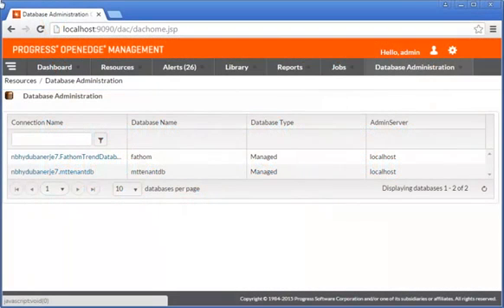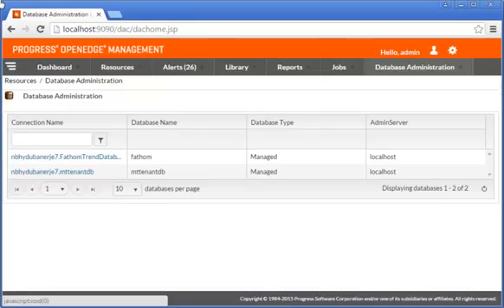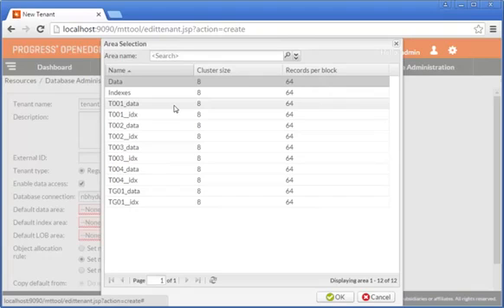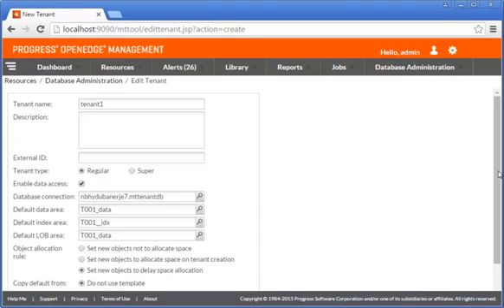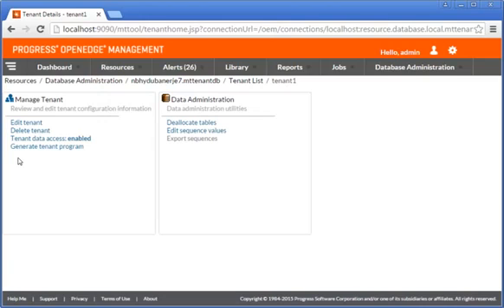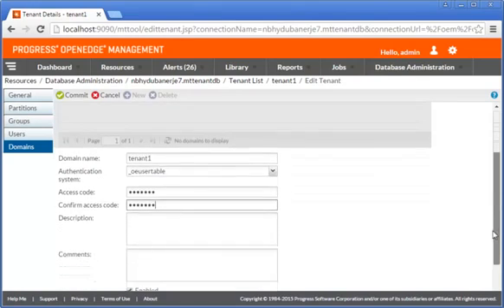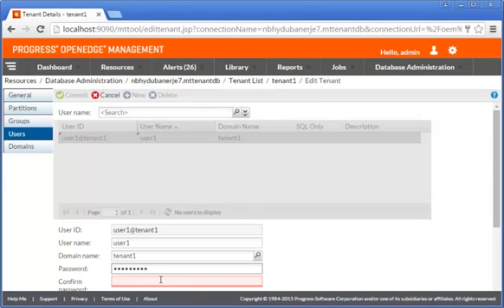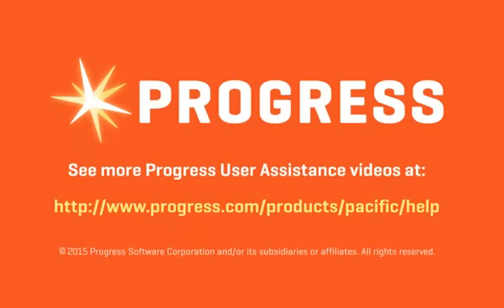Creating tenants, domains, and users in a Progress OpenEdge multi tenant database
In this video, we will see an example of how to create a tenant, create a domain for the tenant, and then create a user for the domain in a Progress OpenEdge multi-tenant database.

To see an example of loading data definitions and table contents into a multi-tenant database,